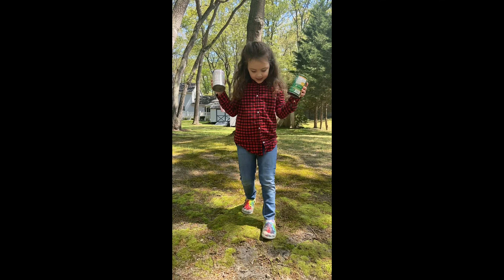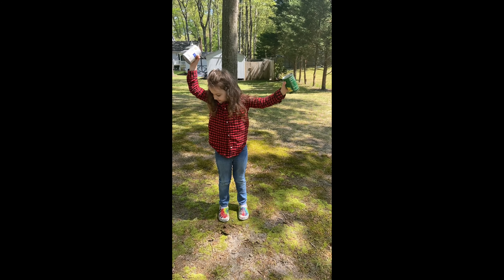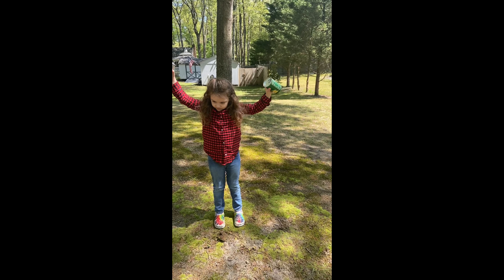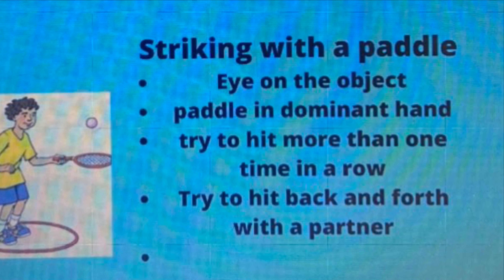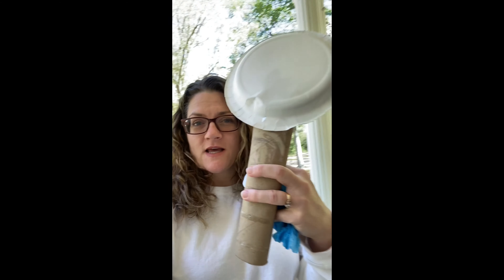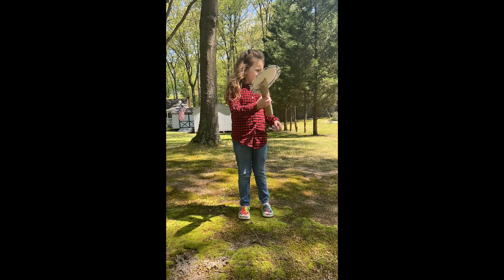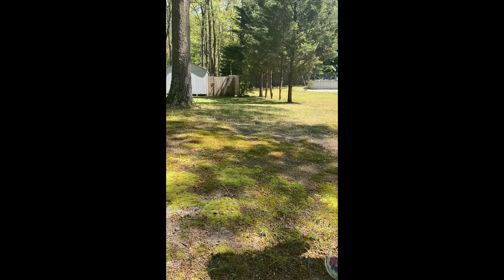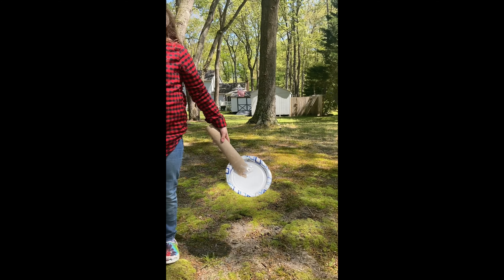PE - Specials (Week of May 11)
Hello Bluejays! Join Mrs. Brown and special guest for Physical Education today, as we do Canned Good Fitness and work on our Hand-Eye-Coordination!